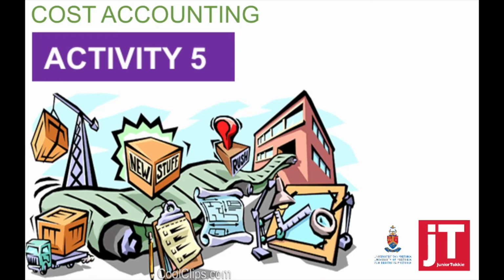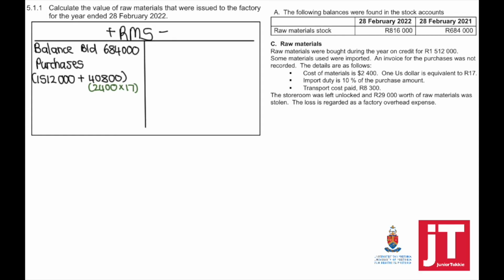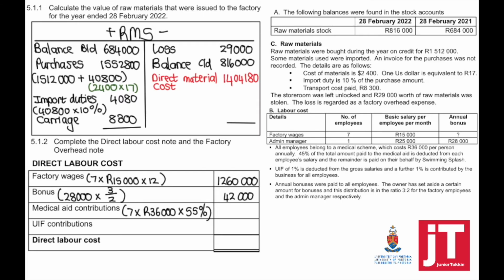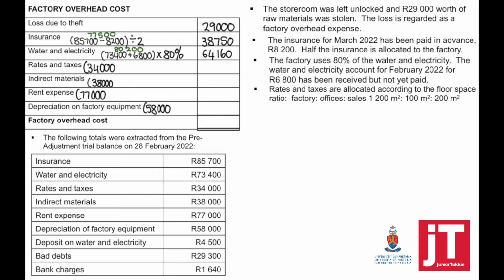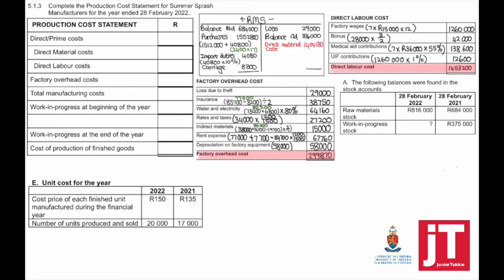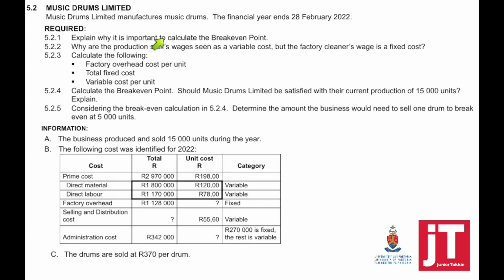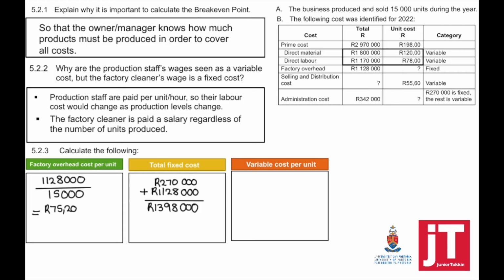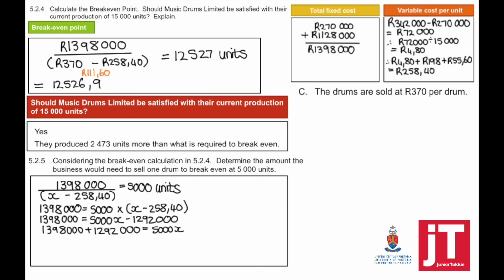Gr 12 Accounting - Cost Accounting - Activity 5